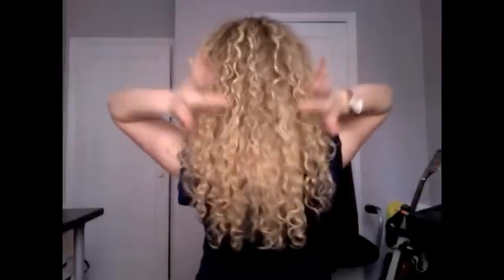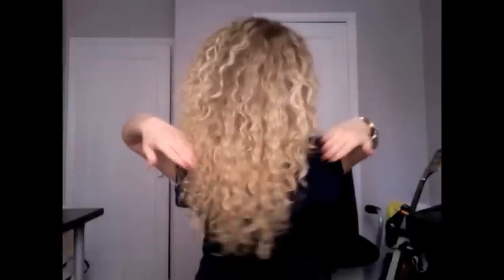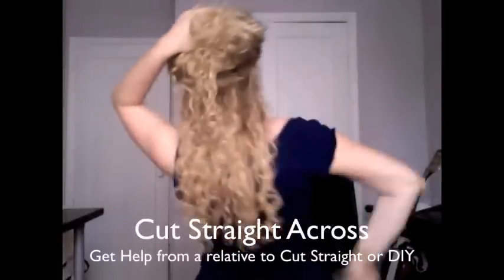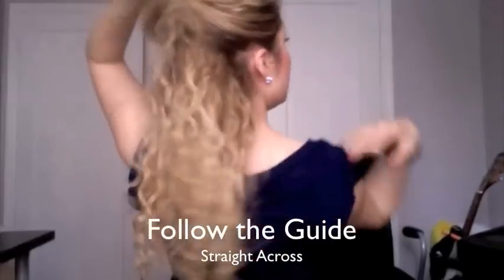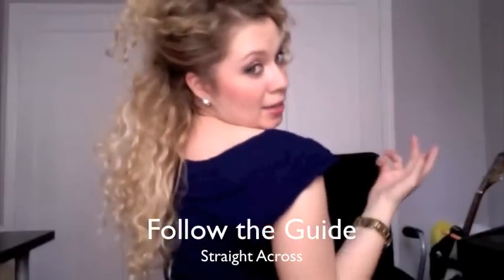How To Cut Curly Hair (Salon and Self-Trim Tips)